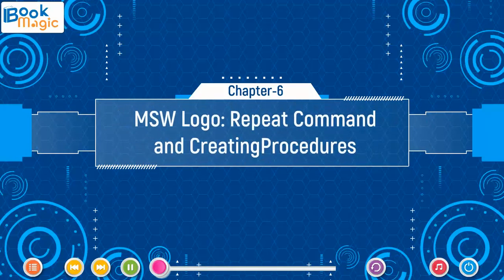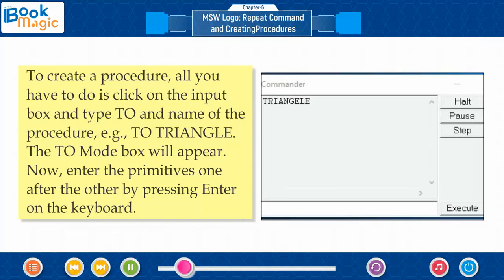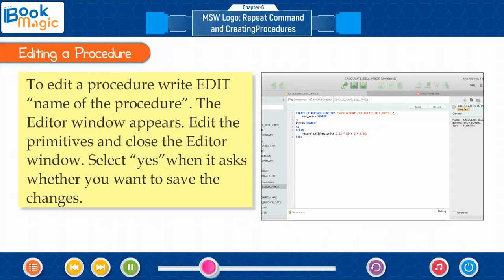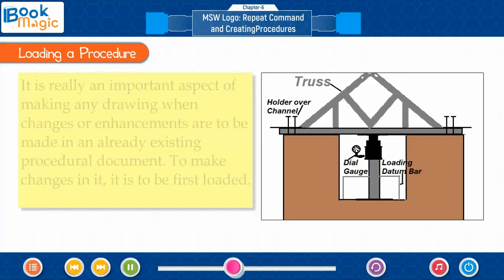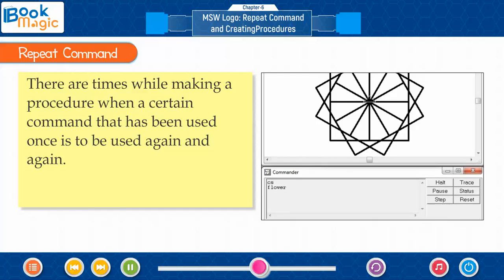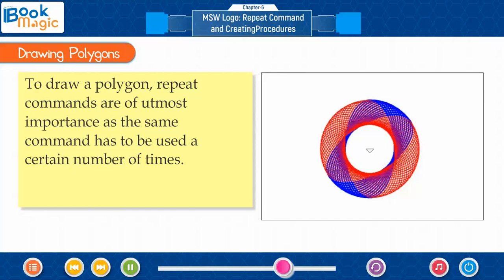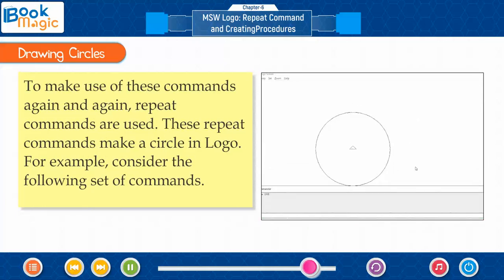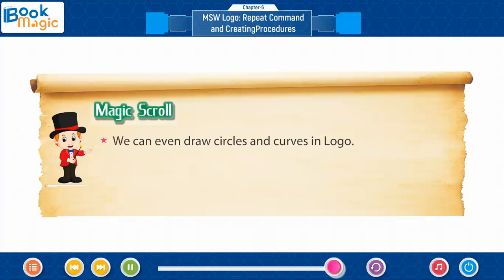Ch 6 | Book Magic | Cyber Magic | Class 4 | MSW Logo Repeat Command and Creating Proce| For children